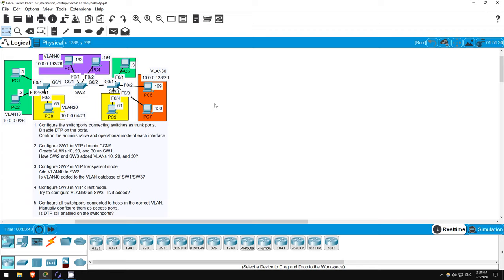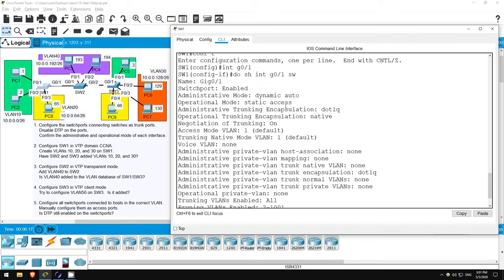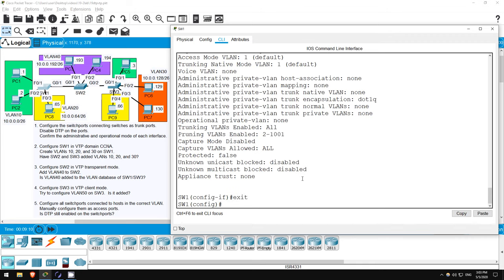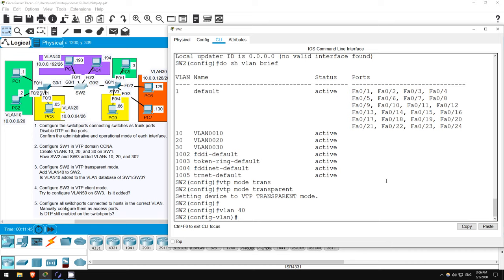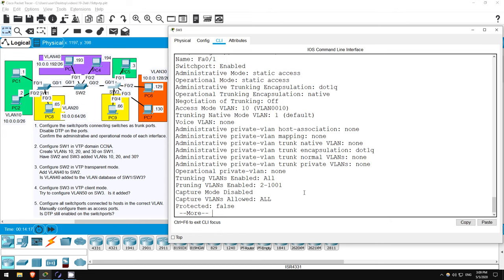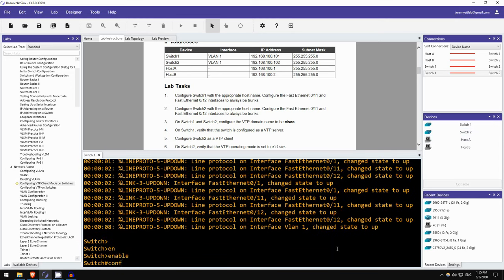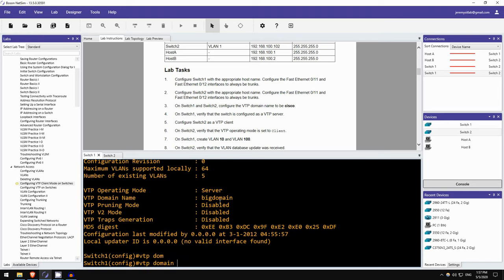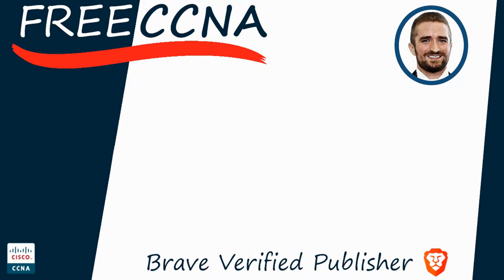Free CCNA | DTP/VTP | Day 19 Lab | CCNA 200-301 Complete Course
In this lab, for day 19 of my free CCNA 200-301 complete course, you will analyze and configure DTP (Dynamic Trunking Protocol) and VTP (VLAN Trunking Protocol) on Cisco switches.

Cryptocurrency Addresses

Bitcoin: bc1qxjpza7nx46e8a2rtz6vkcrvxx9mfjnufdrk0jv
Ethereum: 0x08B4325b1B99B05d850A3bfCd4A6620D770cfB64

0:00 Introduction
1:44 Step 1
5:08 Step 2
7:35 Step 3
8:53 Step 4
9:30 Step 5
11:49 Boson NetSim